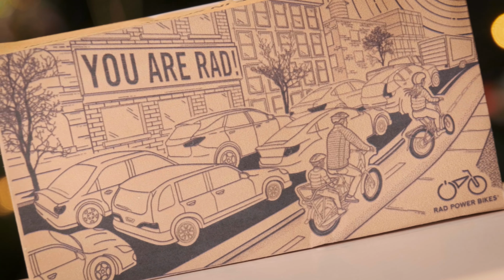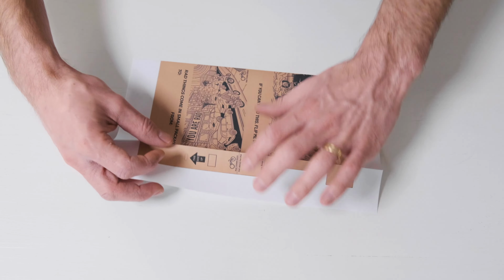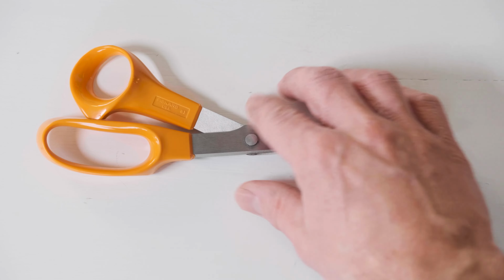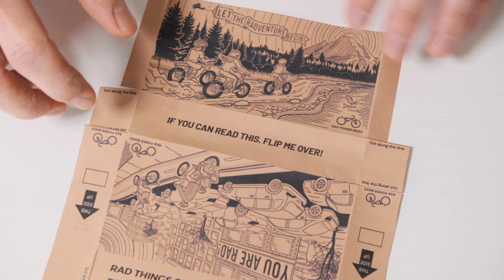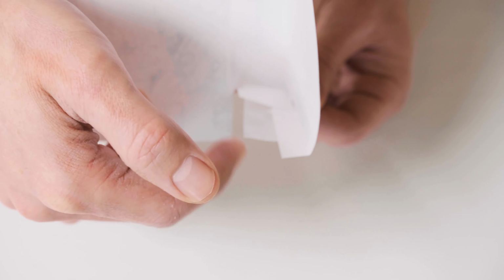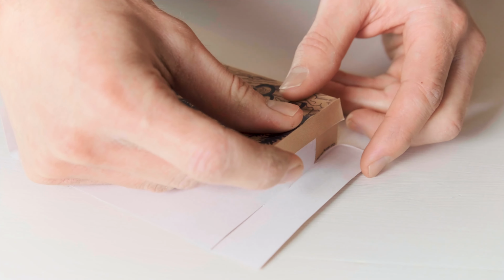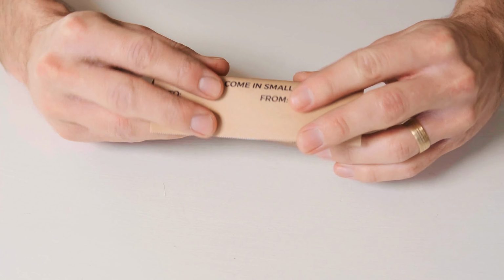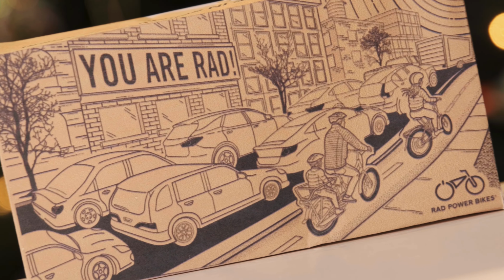Giving a Gift Card? Here's a Rad Way to Present It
Interested in giving an electric bike as a gift this holiday season, but don't know which model the would-be-rider in your life would prefer? Give them a digital gift card from Rad Power Bikes!

To help you present your gift, we've put together a scaled-down, print-at-home version of our classic cardboard box. With just a little tape and some scissors, you can show them that Rad gifts sometimes come in small packages.